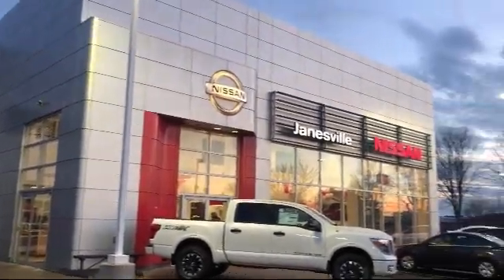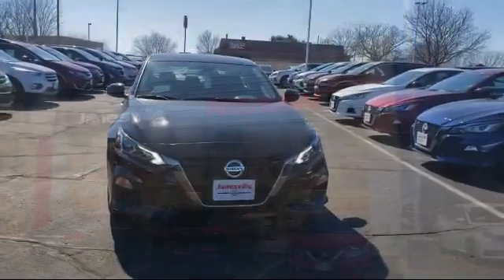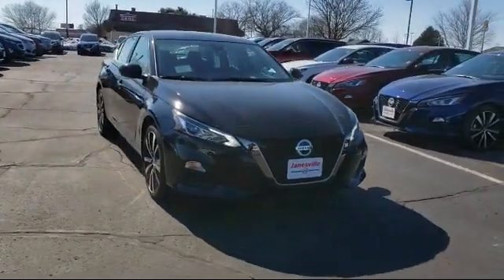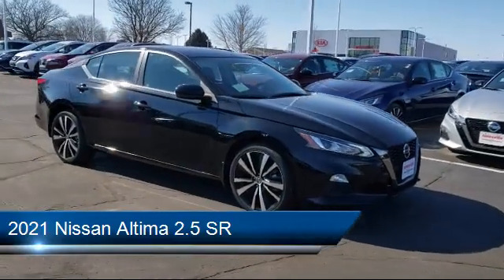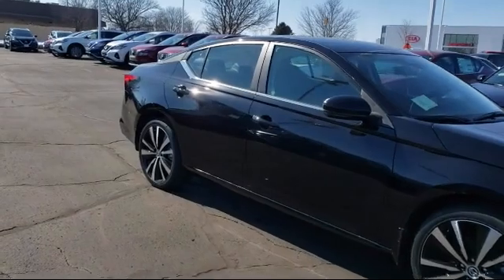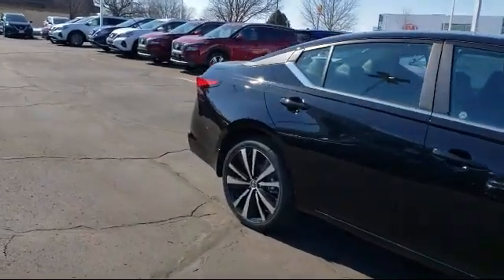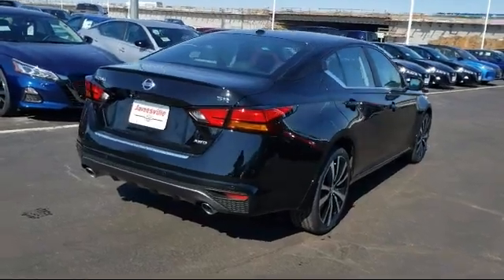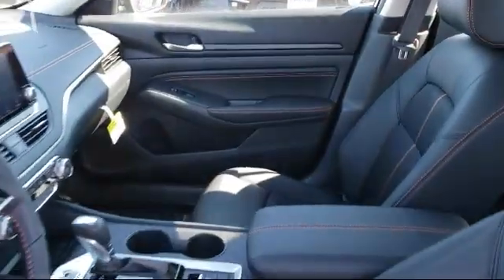2021 Nissan Altima 2.5 SR Janesville Milwaukee Madison Beloit Rockford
2021 Nissan Altima 2.5 SR Stock Number: NI6700 Vin:1N4BL4CW1MN352154.